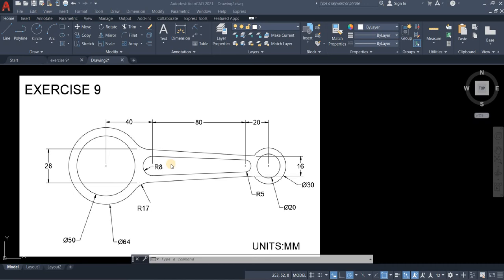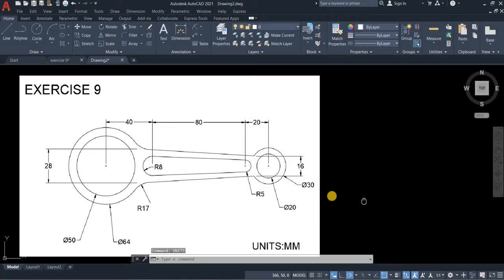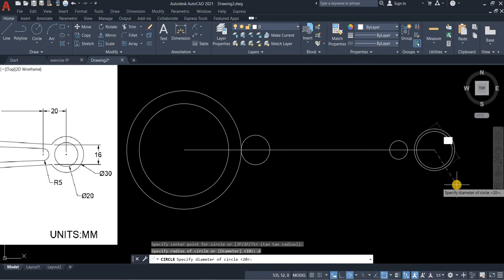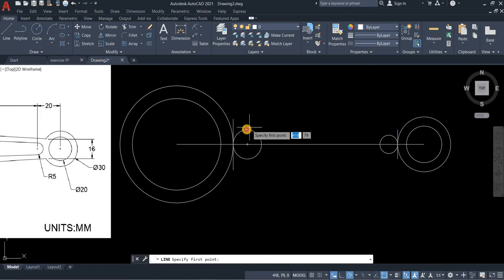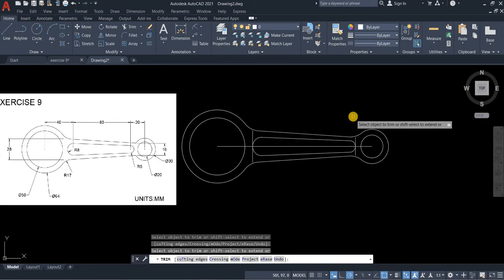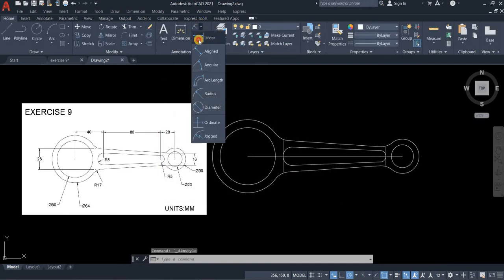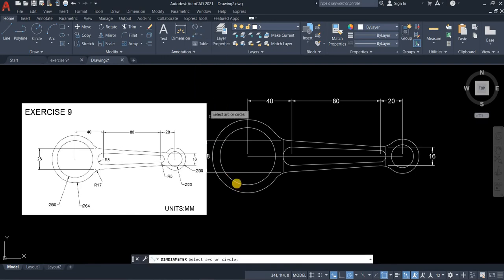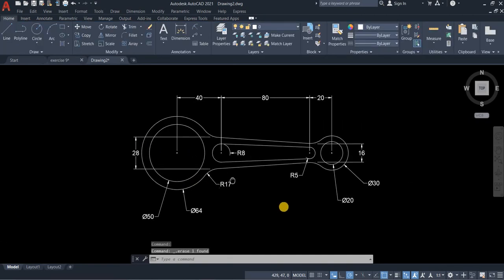AutoCAD 20 days 2D CAD Exercise 9. Another Fillet Command Exercises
Another Fillet Command Exercises